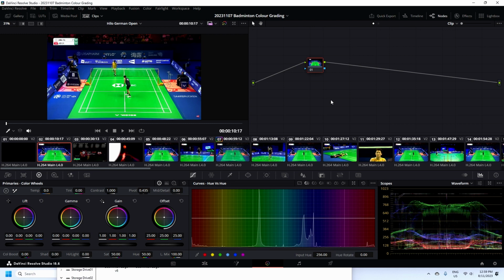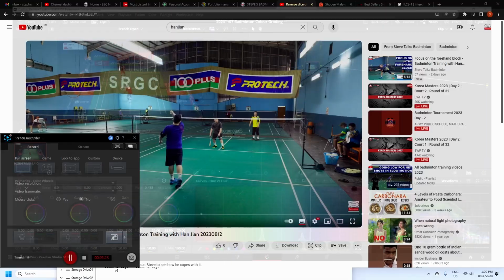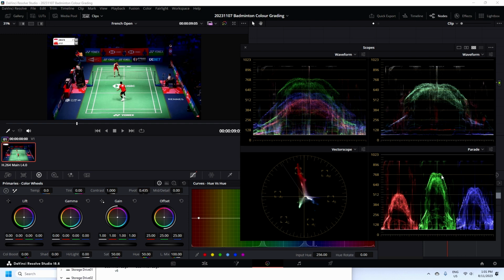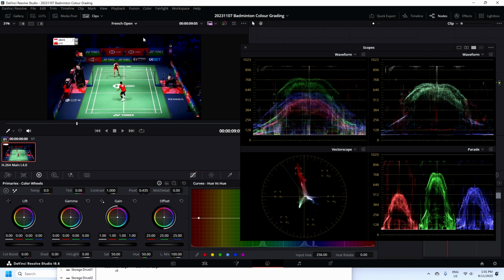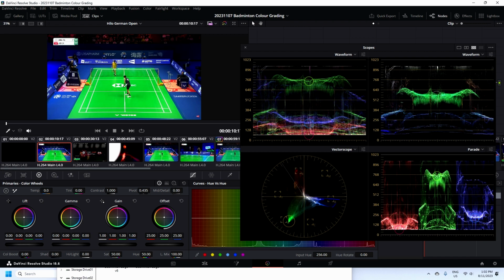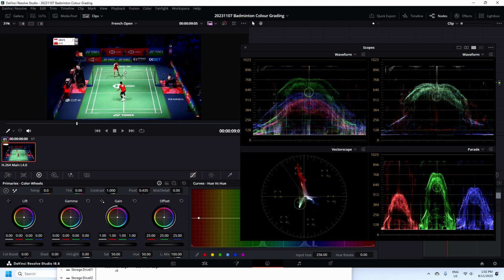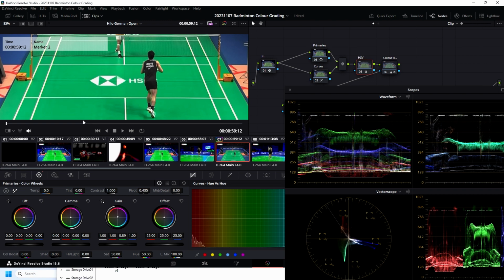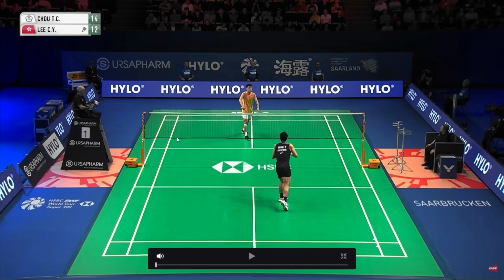Why is the colour so OFF in the Hylo Open? By using DaVinci Resolve, the colour be made much better!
This video focuses on colour grading.

The colour grading of the recently concluded Hylo Open was so shockingly bad that I must comment about it. BWF can't be serious that they can broadcast something of that quality to the world. We need much better quality if we want to make badminton more appealing to the world!

By using DaVinci Resolve, I managed to correct the colour grading to something more acceptable. This means that if BWF were to put in some effort to generate a LUT and load it into their cameras and switches, they could achieve much better results!

This series of videos are made to capture my family's journey into learning to play badminton using techniques used by HAN JIAN and elite badminton players from China.

HAN JIAN is a former Chinese badminton player who was active in the 1970s and 1980s in the men's singles discipline. HAN JIAN was one of the leading players of his era.

HAN JIAN also coached Malaysia to win the Thomas Cup Badminton Men's Team event in 1992. HAN JIAN is now retired and resides in Subang Jaya, Malaysia.

Highlights of his achievements:
World Badminton Men's Singles Champion (1979 and 1985),
World Cup Badminton Men's Singles Champion (1983 and 1984),
World Badminton Grand Prix Finals Men's Singles Champion (1985),
Asian Games Badminton Men's Singles Champion (1982)
Thomas Cup Badminton Men's Team Champion (1982 and 1986)
Asian Games Badminton Men's Team Champion (1982)

More than 20 individual titles included the Japan Open (1983), China's National Games (1983), Indonesian Open (1985), Swedish Open (1985) and the Dutch Open (1984).

Video Editor: Da Vinci Resolve
Music rights purchased from Pond5

Camera 1: Sony FX30 SEL14F18GM
Camera 2: Sony A7M4 SEL15F14G
Camera 3: Samsung A52s